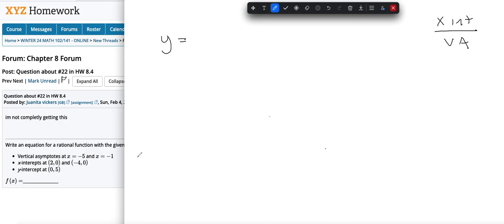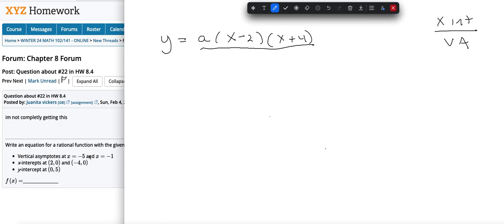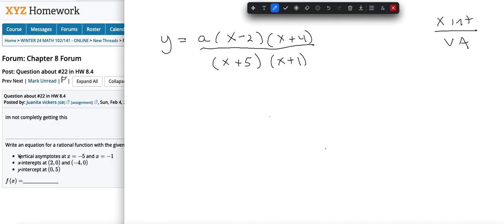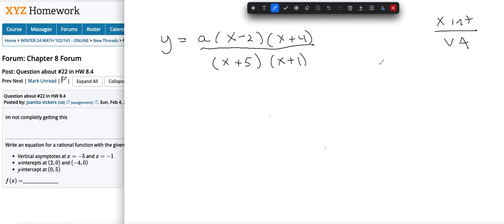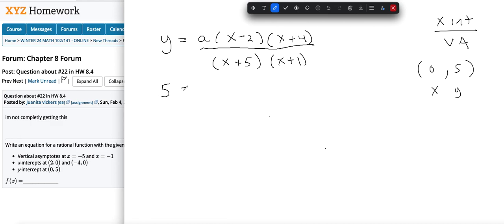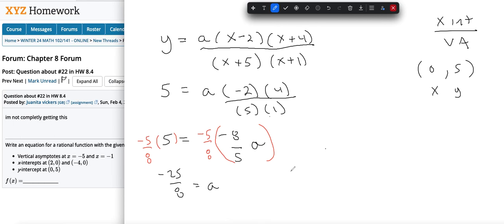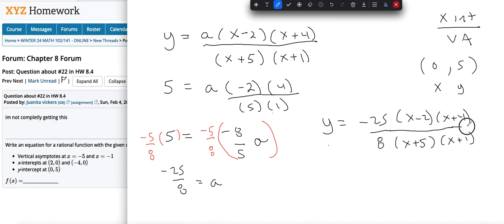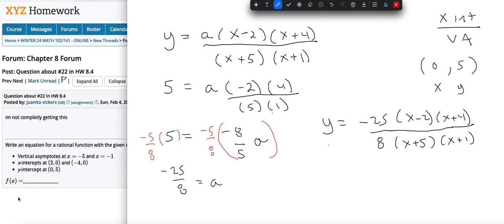141c 8 4 #22